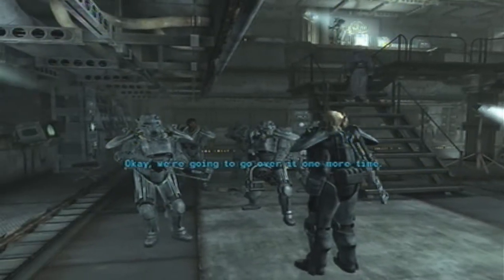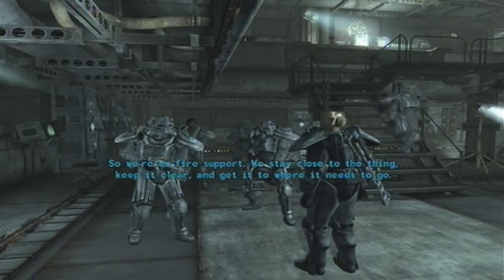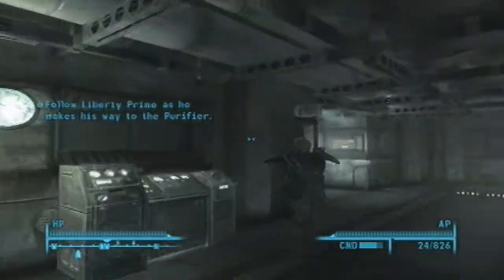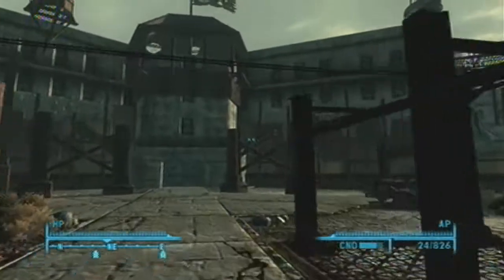Fallout 3: Very Hard: Take it Back! - Liberty Prime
There isn't much strategy for this part of the level so sit back and enjoy Liberty Prime's antics

Fallout 3 Guide on the Very Hard difficulty with commentary by XL_ARES_IX